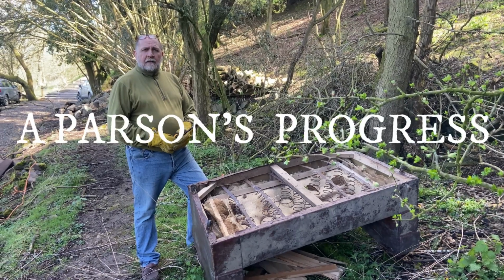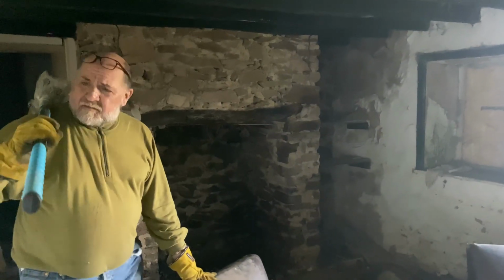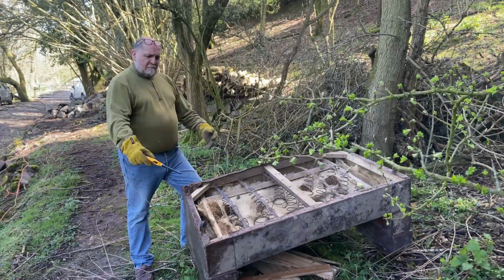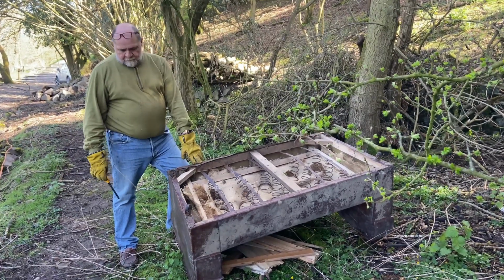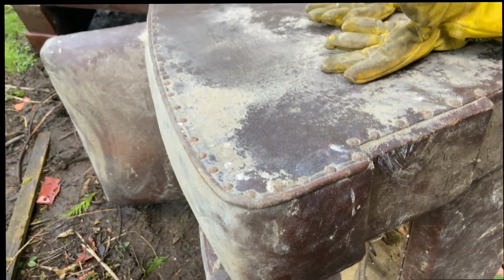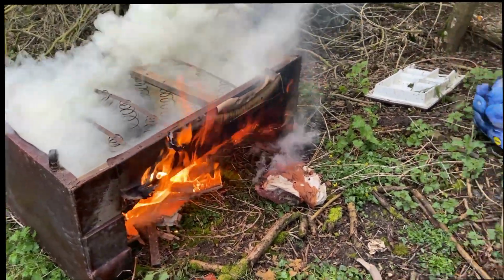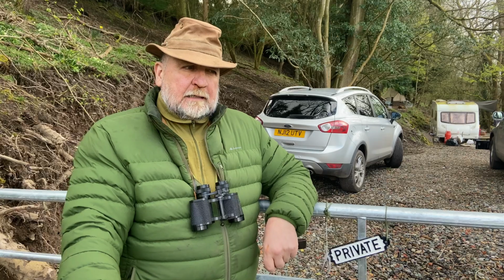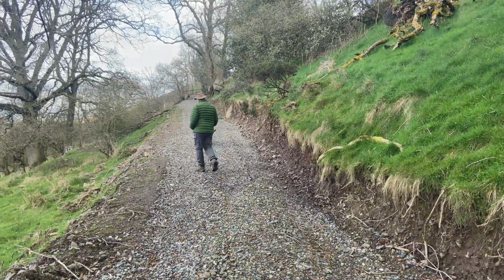EP14: A Shropshire Cottage. Cottage Renovation: Time to Burn! And a Long Mynd Ramble.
Ab illo benedicáris, in cujus honóre cremáberis
Edit